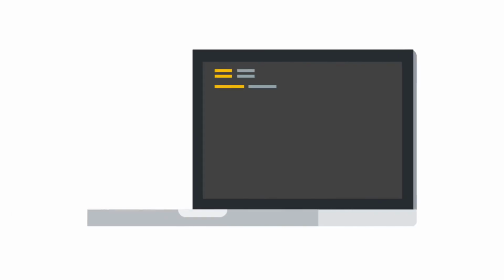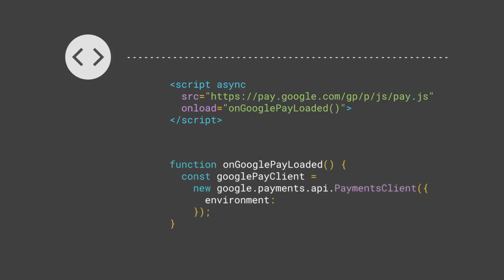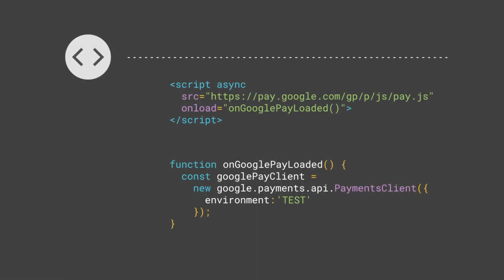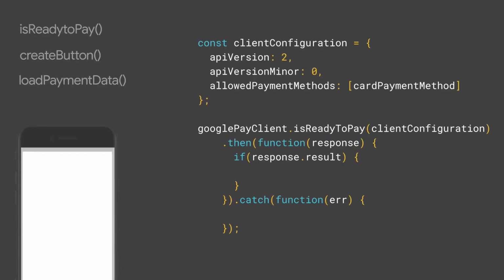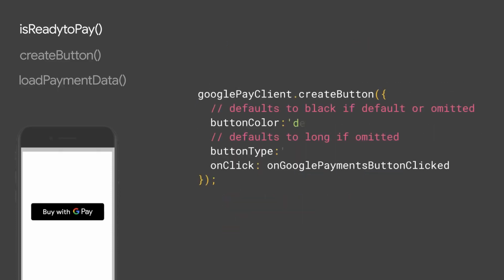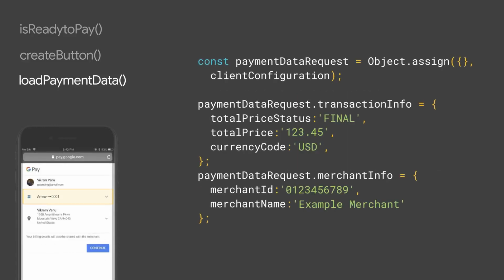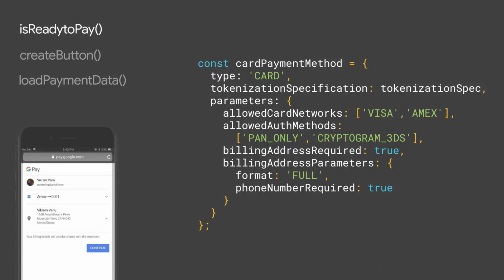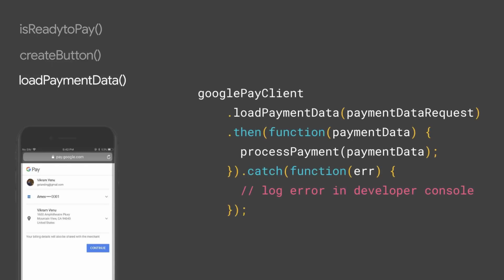Google pay API implementation demo. Google pay API